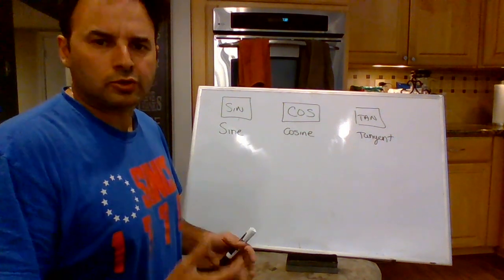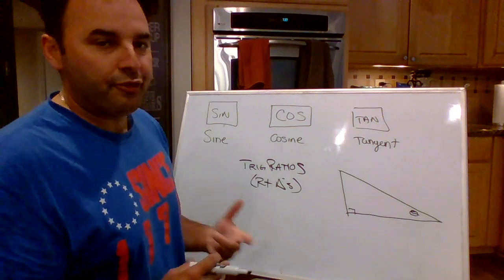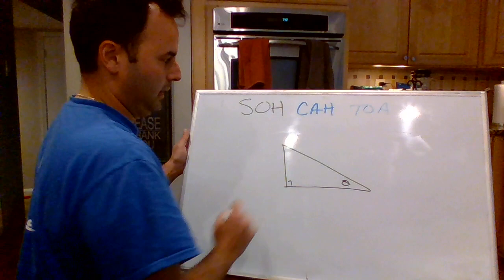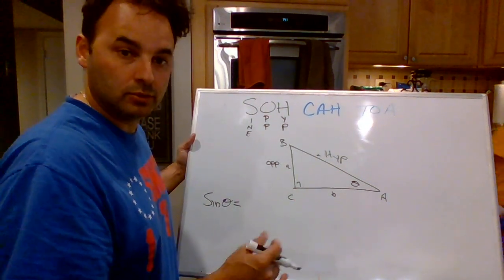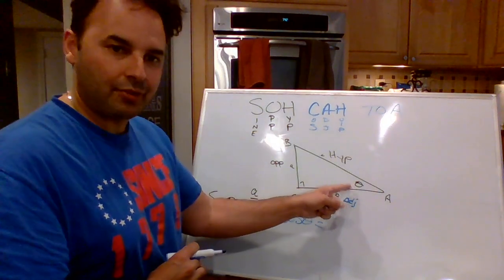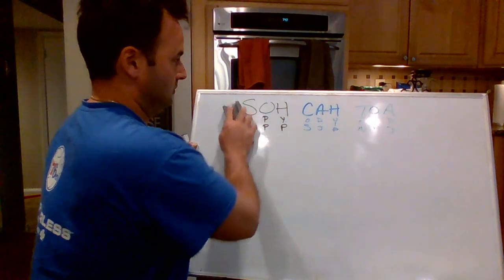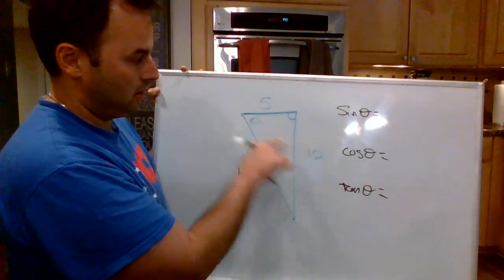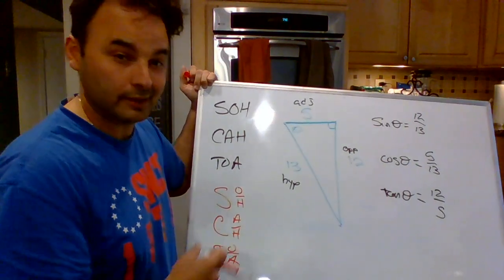Monday 3/30 Pt 1 Trig Ratio intro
We will introduce trigonometric ratios